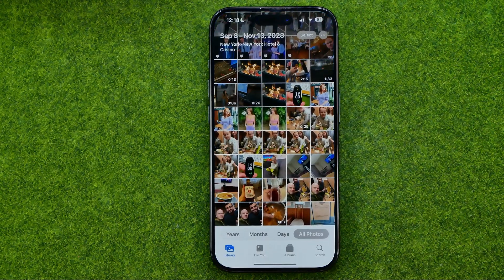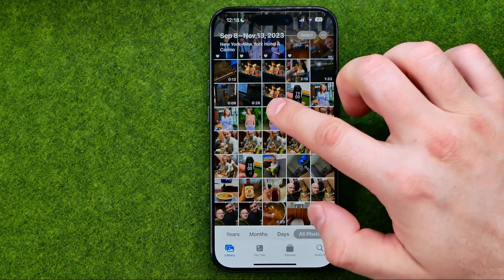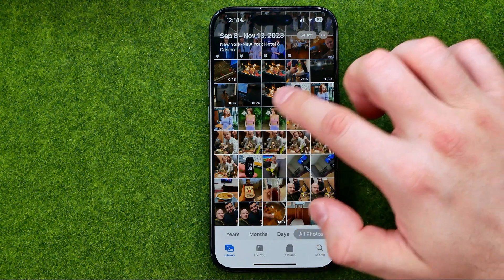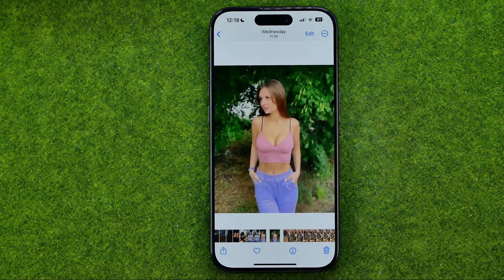How to Crop a Photo to 2:3 Aspect Ratio on iPhone 15 Pro - Full Guide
Here's how to crop a photo to 2:3 aspect ratio on iphone 15 pro